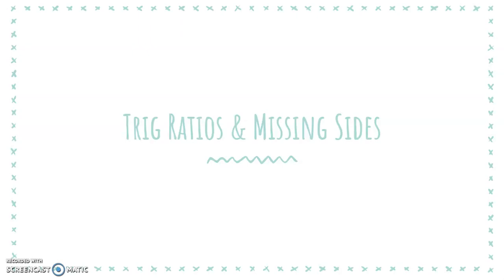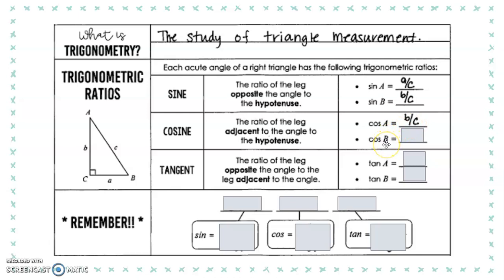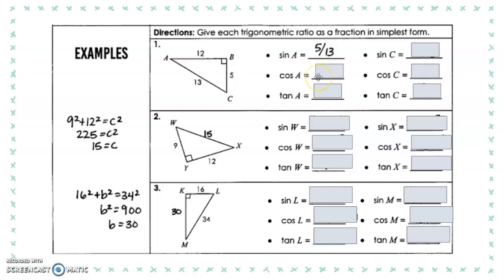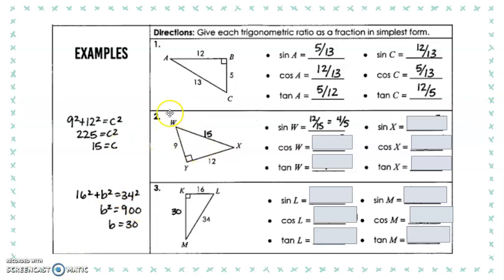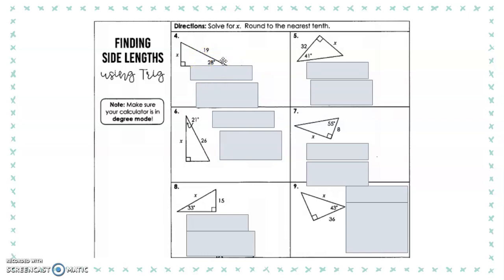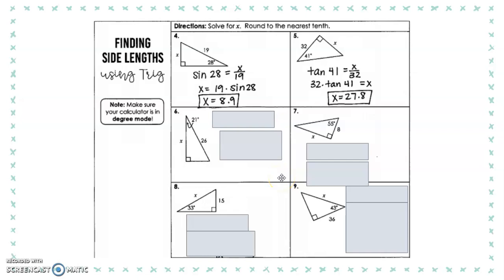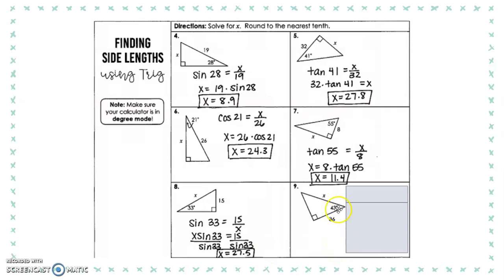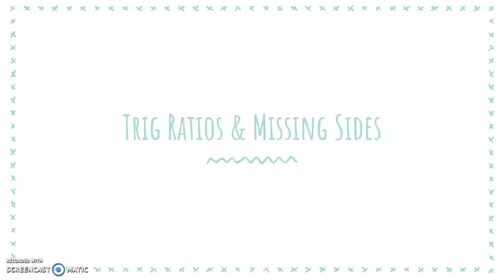Unit 8 Trig Ratios & Missing Sides Notes